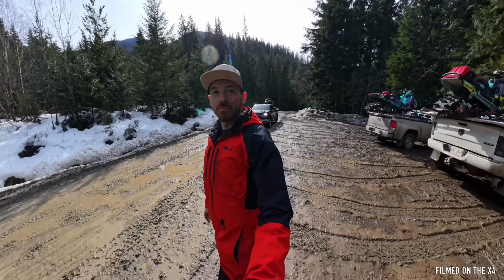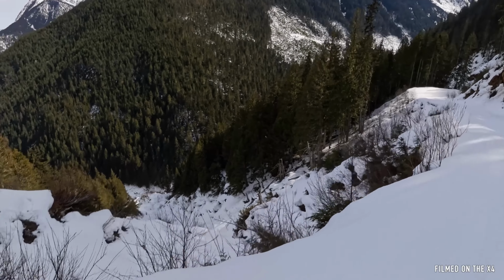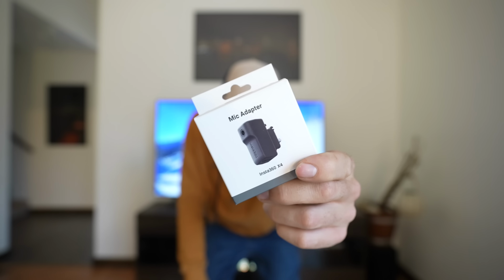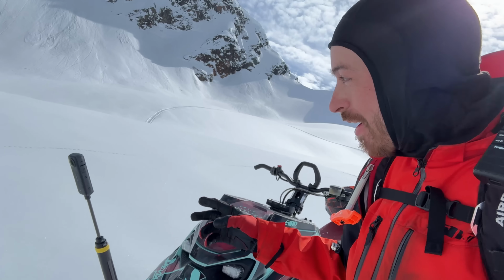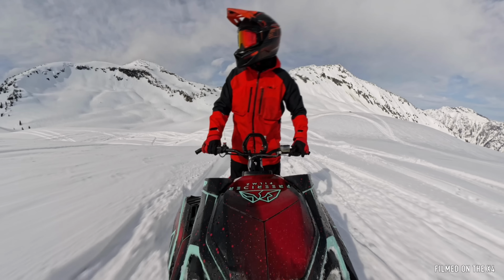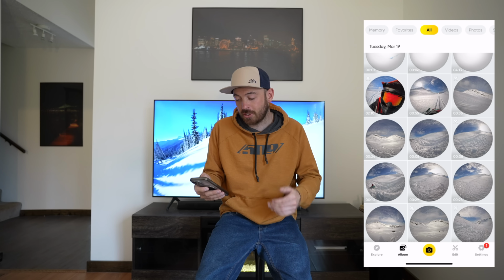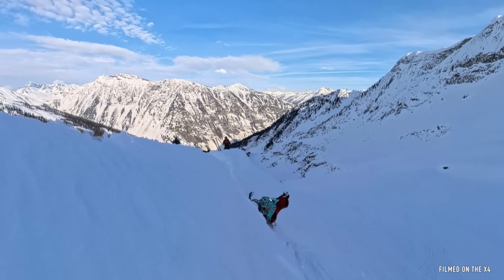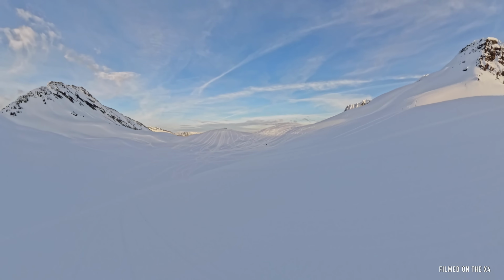Snowmobiling in 8K? The Insta360 X4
Join me as I explore the stunning 8K capabilities of the Insta360 X4 camera, which impressed me beyond its exceptional image quality. Interested in capturing your own high-resolution videos? Check out the camera here:

Must have go pro battery
My GoPro
GoPro Mic
GoPro Mic Adapter
Recommended Camera
Recommended Lens
Great drone

Freeride, Backcountry, Polaris, Turbo, boost, Sled Vlog, Freerider Filmz, Muskoka Freerider, Send it, Explore, BC, Ontario, Canada, 2023, 900, G5 Turbo